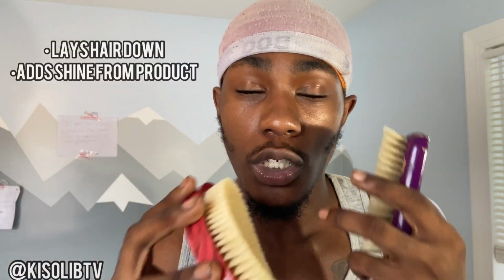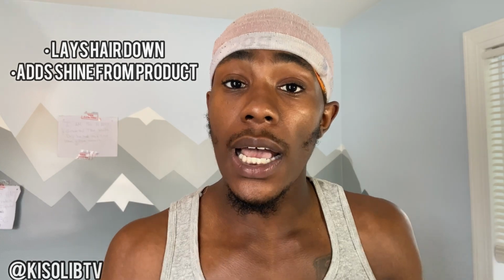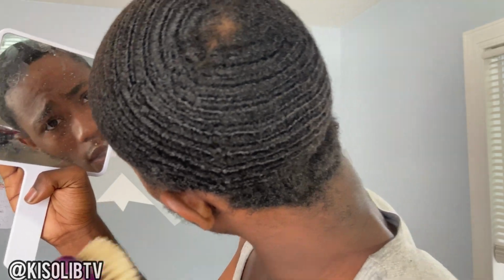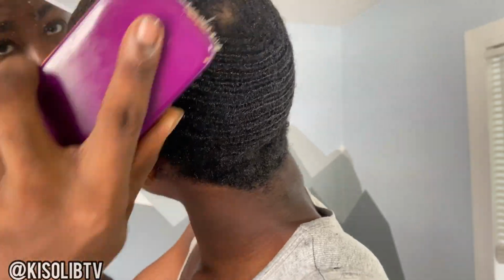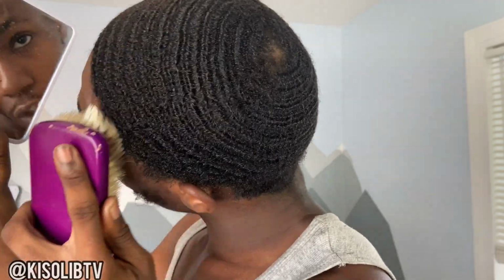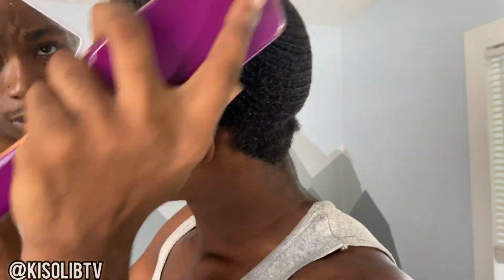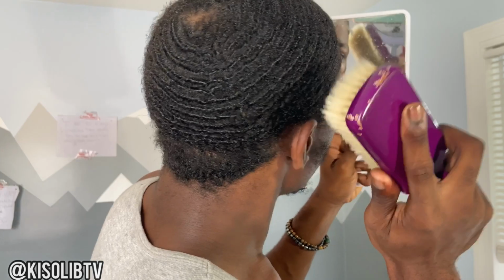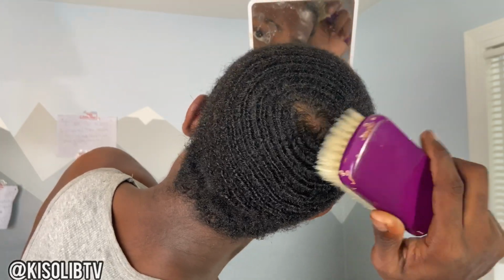HOW TO GET 360 WAVES WITH A SOFT BRUSH 2020!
Kiso GOES IN DETAIL HOW TO GET WAVES & 360 WAVES WITH A SOFT BRUSH IN 2020!
VERY EASY! VERY SIMPLE METHOD!

My instagram is liked below.

Equipment used in this video:
Ring Light Tripod